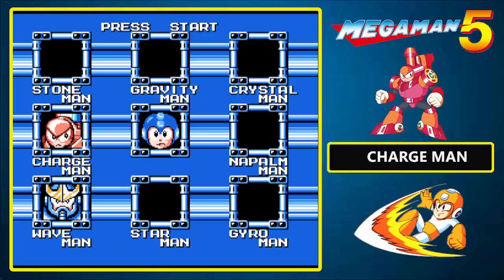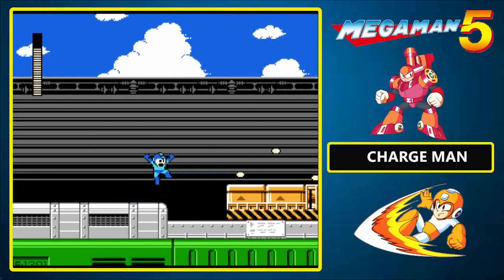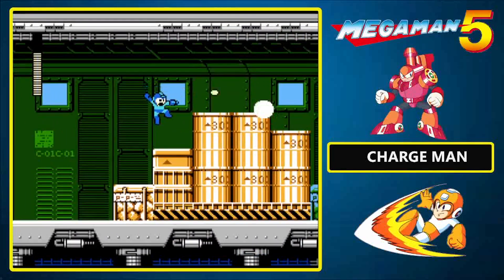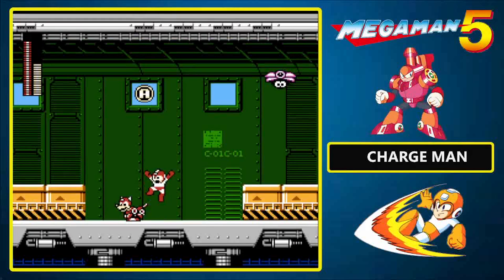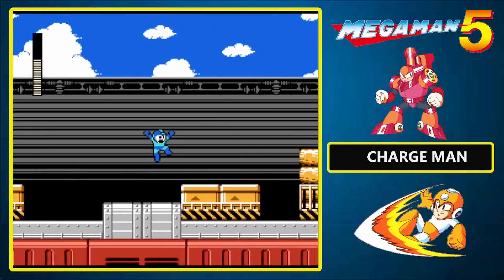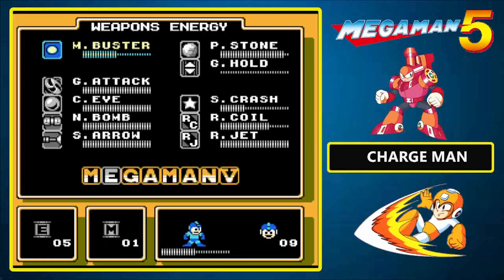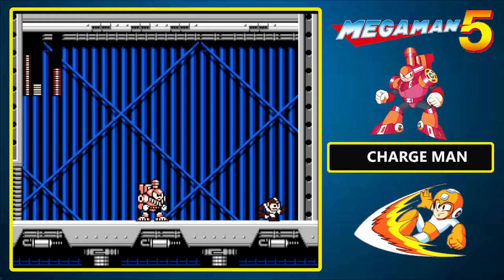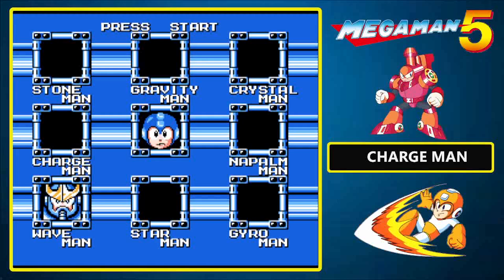Let's Play Mega Man 5: Stage 7 - Charge Man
Time to get on board for the next level. Charge Man's stage takes place on the inside and outside of a train. The enemies are overall easy and it is not a particularly long stage, either.

BOSS: Charge Man
Charge Man follows a pattern but can be unpredictable at times. He'll run back and forth occasionally shooting coal into the air. If you're far away, he'll try and charge at you. You'll need to stay close for the Power Stone to hit Charge Man.